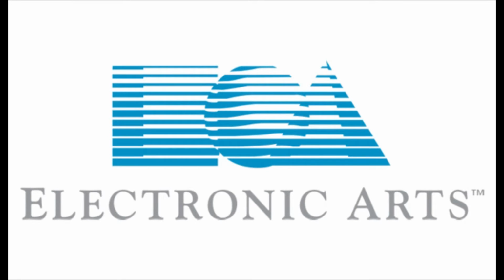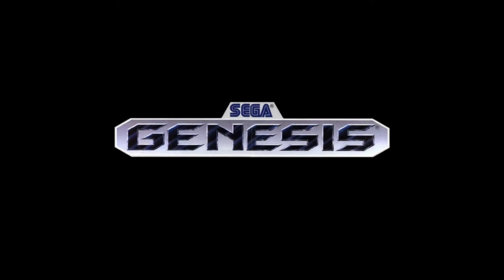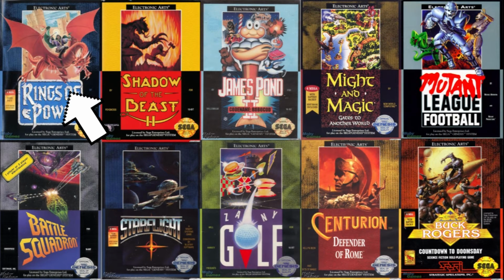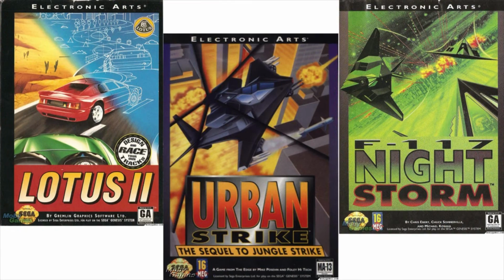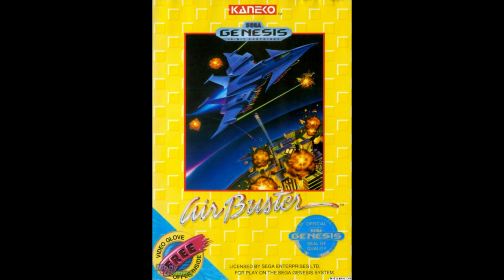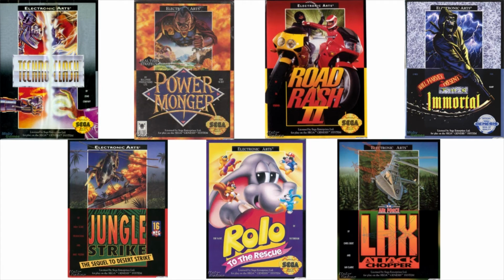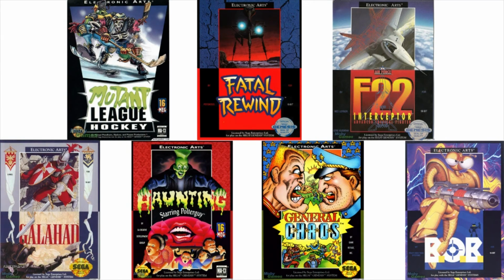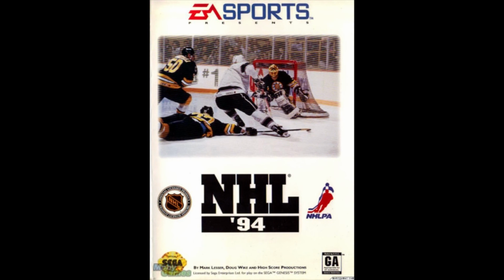Examining EA's Sega Genesis Covers- Last Call Games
I was at BASHCon this weekend, so I didn't get to review a game, but here's a look at the covers for Genesis games made by Electronic Arts.
Follow Last Call Games for more updates!